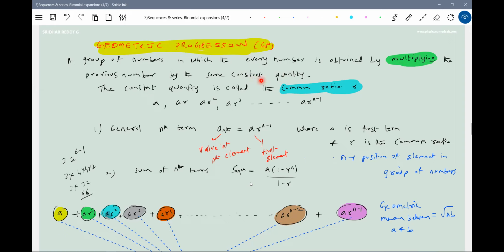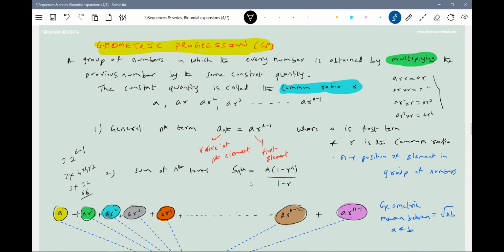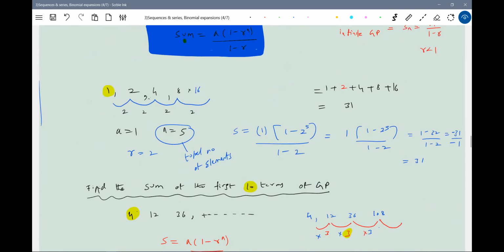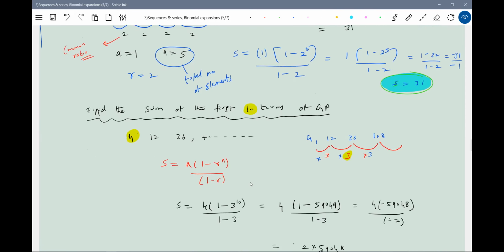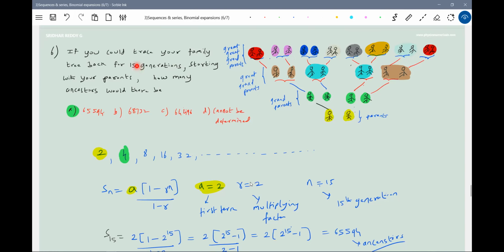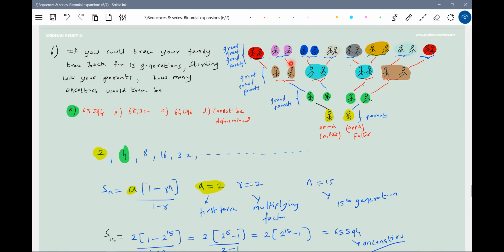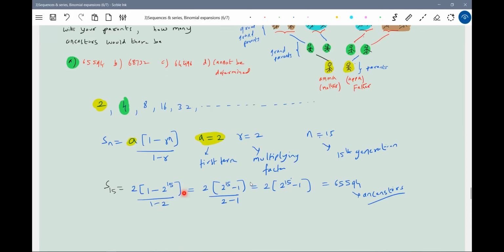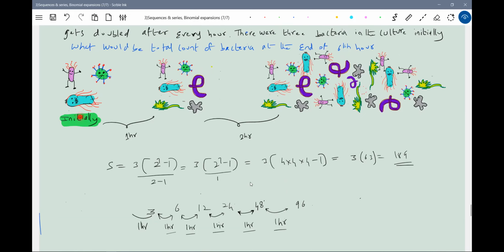15) Physics | Basic Maths class 11| Geometric progression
Basic maths class 11 Physics | geometric progression